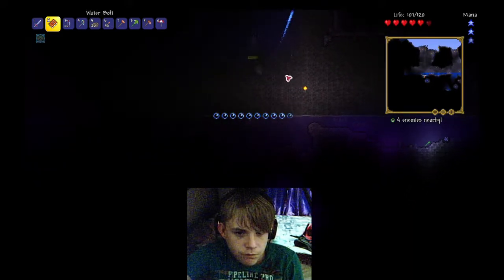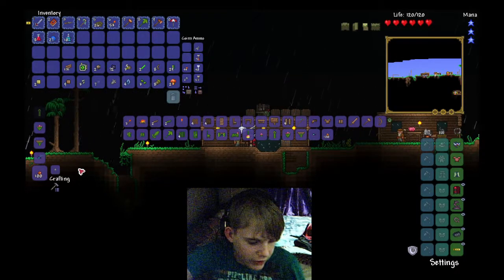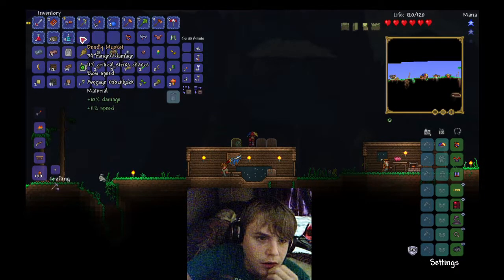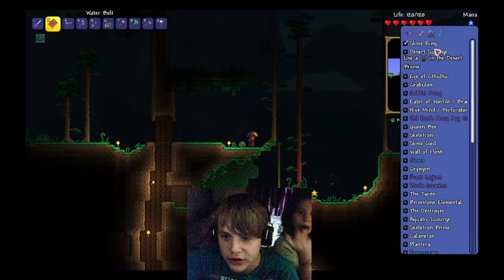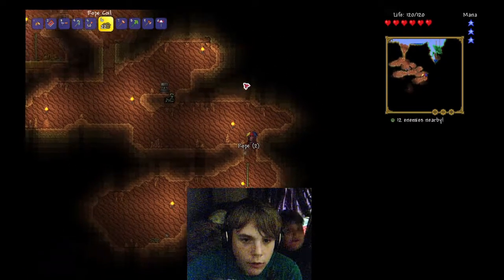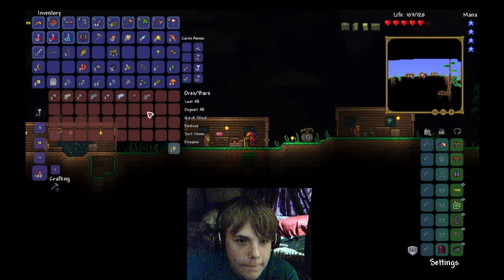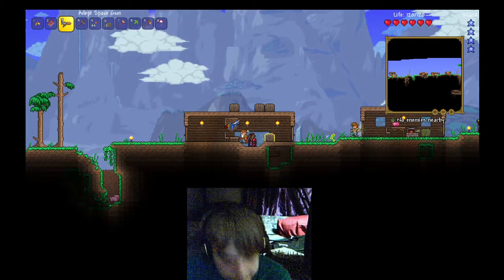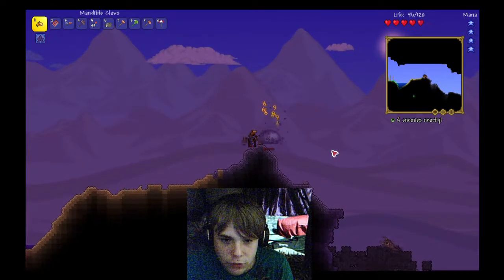Calamity Modded Terraria Episode 3 Fall of the Desert Scourge